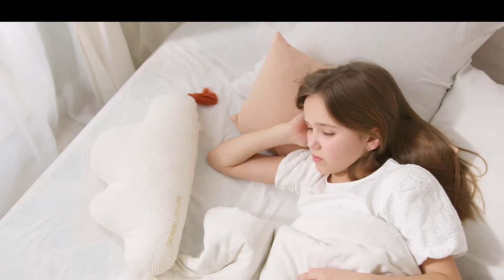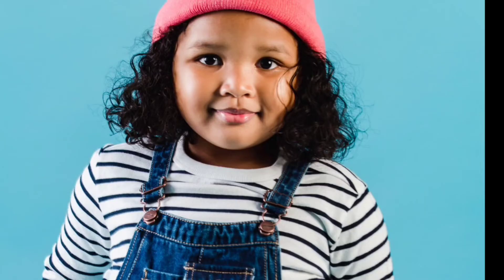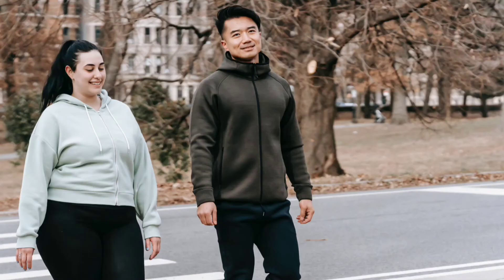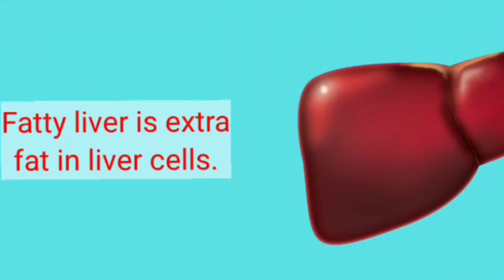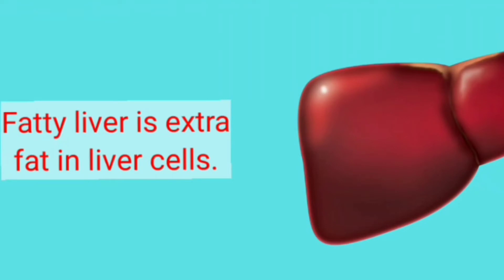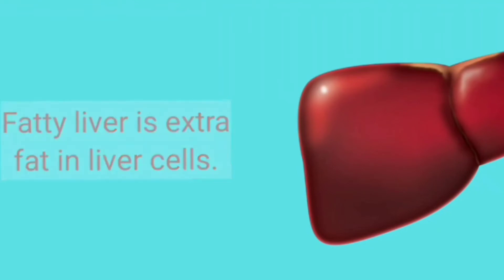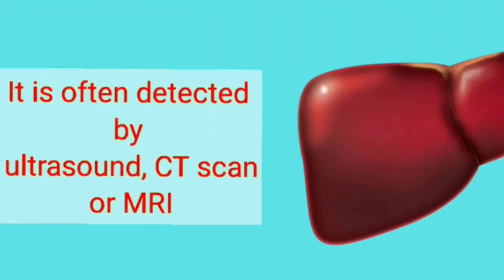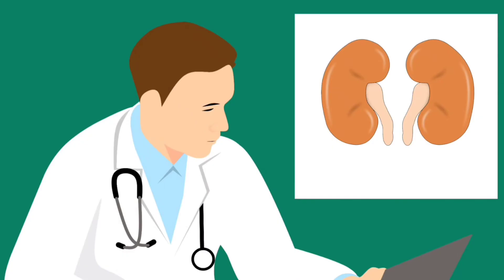complications of obesity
This vedio is about complications of obesity. Other uploaded vedios are